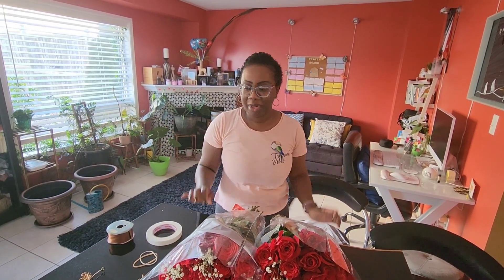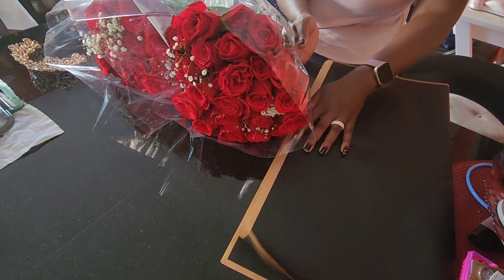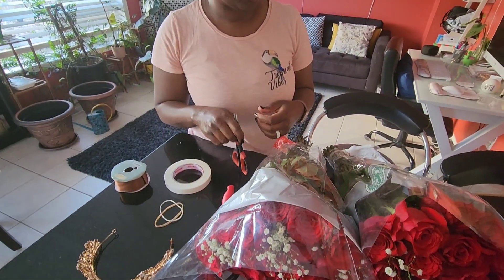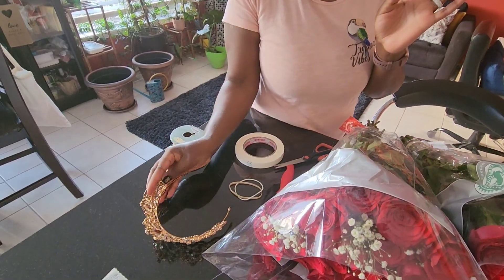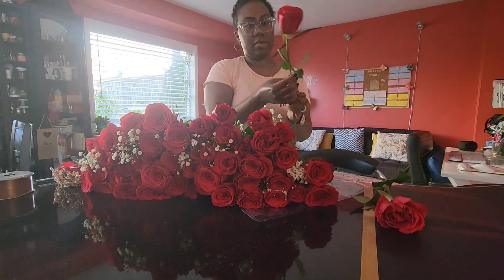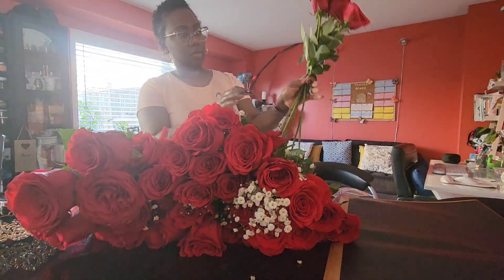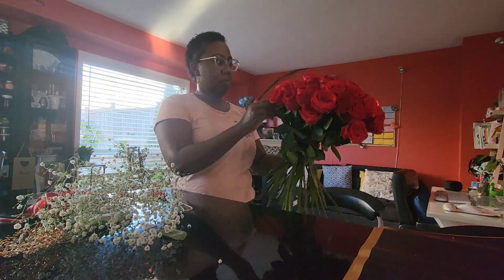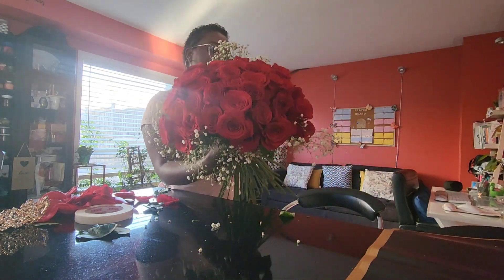DIY Ramo Buchon for All Occasions | 48 Roses Bouquet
Hi Lov3's! With Valentine's Day fast approaching, I hope you will find this DIY useful and cost-effective. It's also perfect for many other special occasions. Let me know what you think of this tutorial and if you would try it out for yourself. I thought the bouquet came out really beautiful and I received so many compliments.